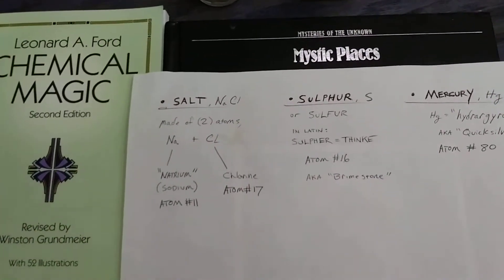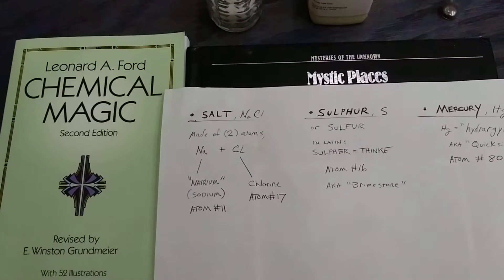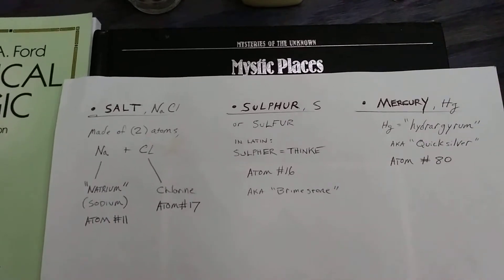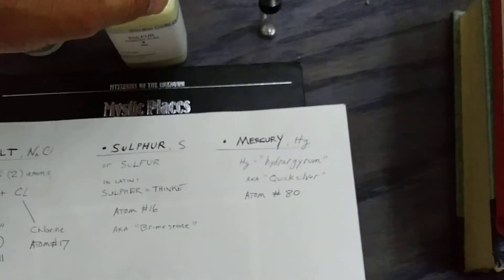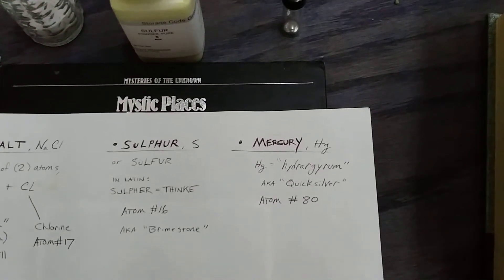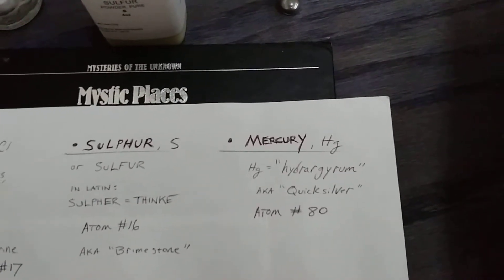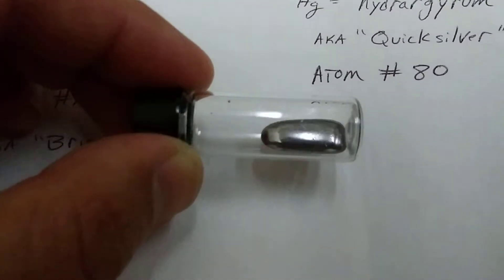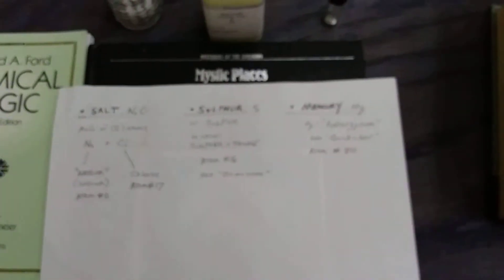Alchemy and Chemistry pt 11 - The 3 Alchemical Principles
In this video I describe the differences between the modern definitions of "Salt, Sulphur, and Mercury" as compared with the esoteric alchemical meanings.